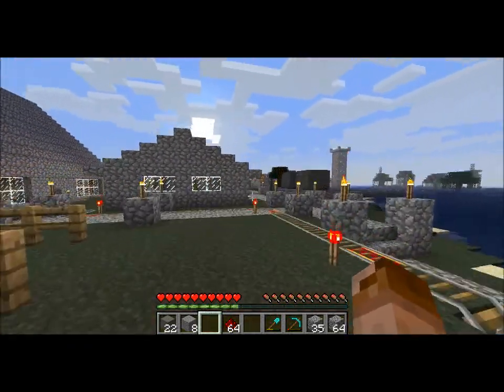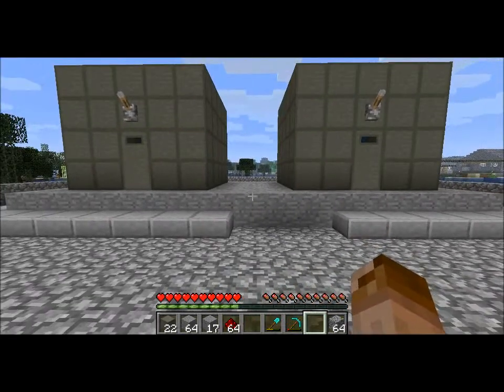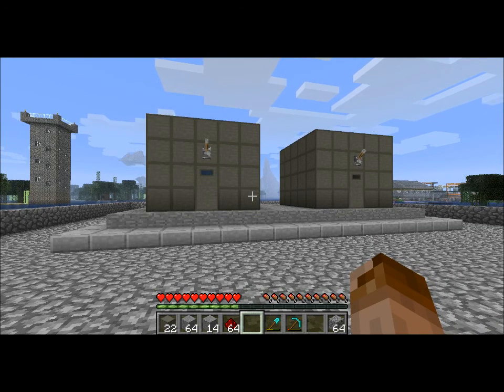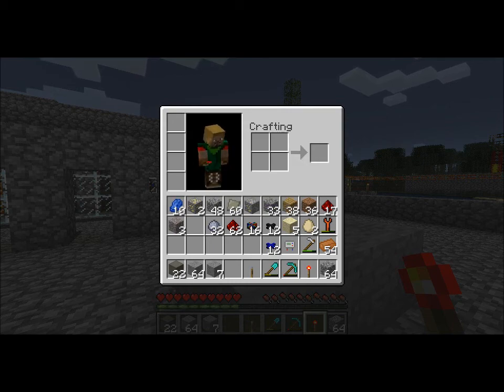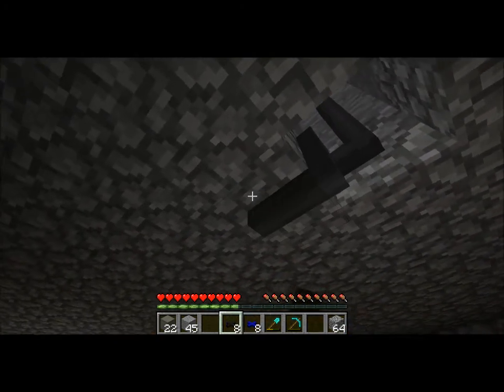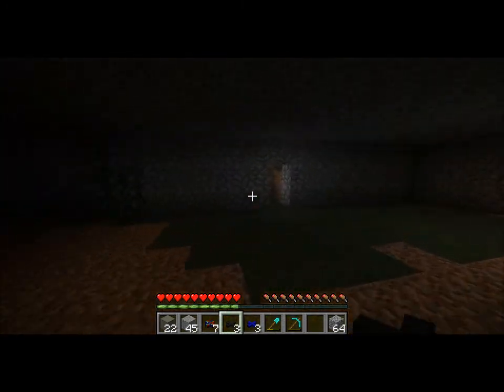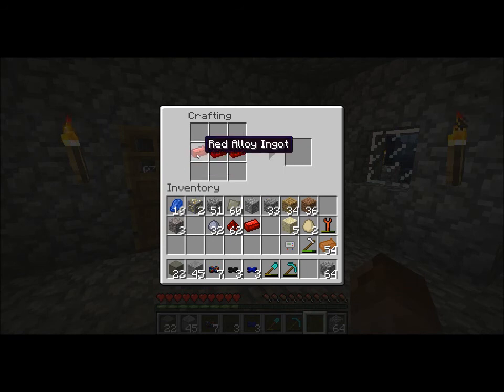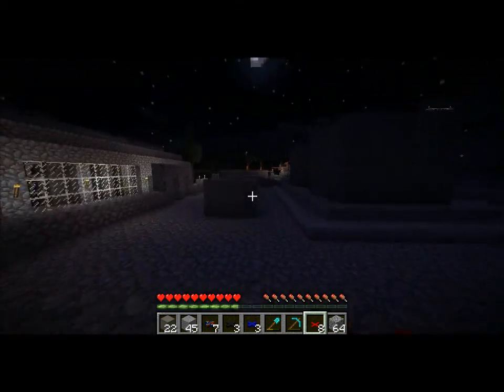Minecraft IC2 Reactor Construction Part 3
Building a minecraft Nuclear Reactor, Part 2